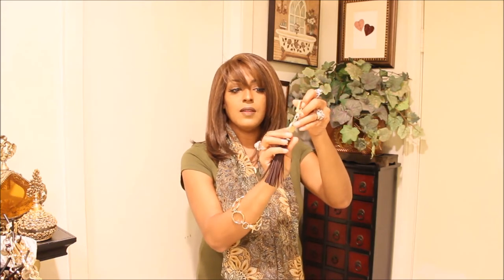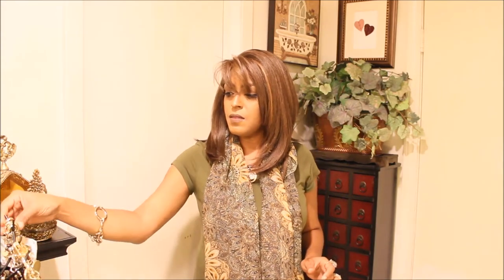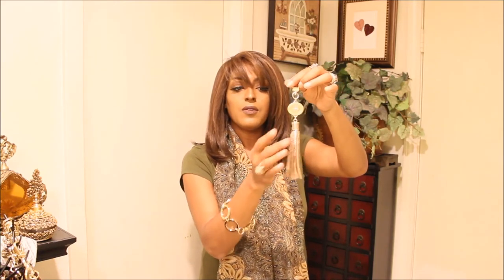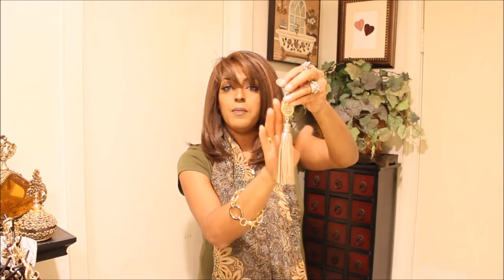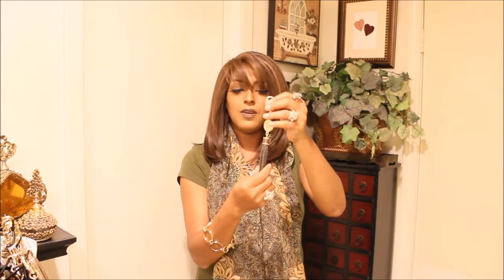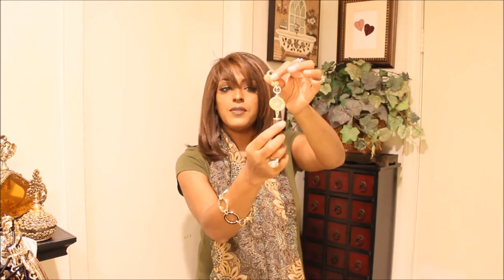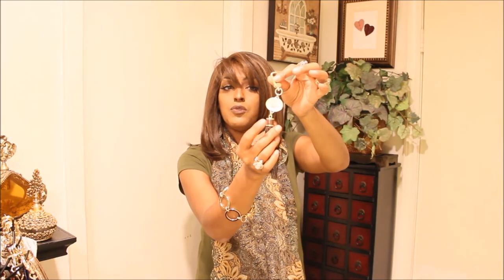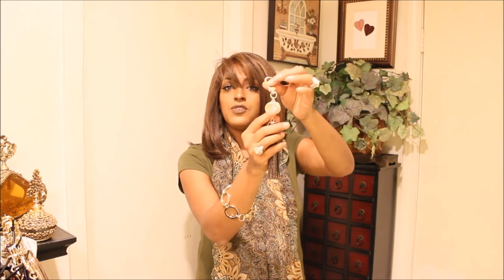🎉MY BRAHMIN 35TH ANNIVERSARY TASSELS COLLECTION🎉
HAPPY 35TH BRAHMIN! SO MANY COOL ANNIVERSARY THINGS TO BUY ON BRAHMIN.COM! I AM LOVING THESE TASSELS!

I GOT ONLY 5 OF THESE BAD BOYS SO FAR. IT IS A COUPLE OF OTHERS I AM EYE BALLING BUT UNTIL THEN I WANTED TO SHARE THESE BEAUTIES WITH MY YOUTUBE FAM! ENJOY AND HAVE A GREAT WEEK!